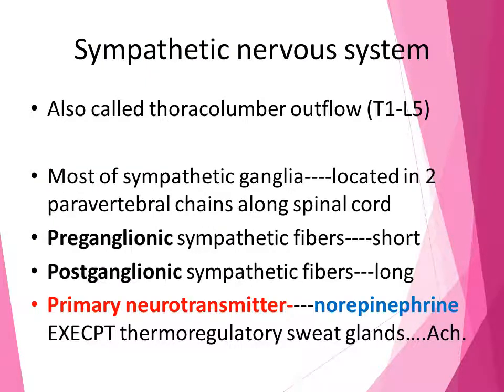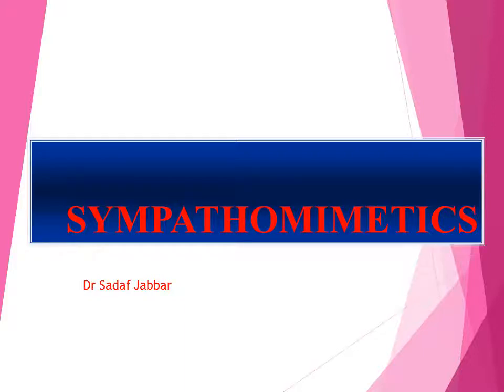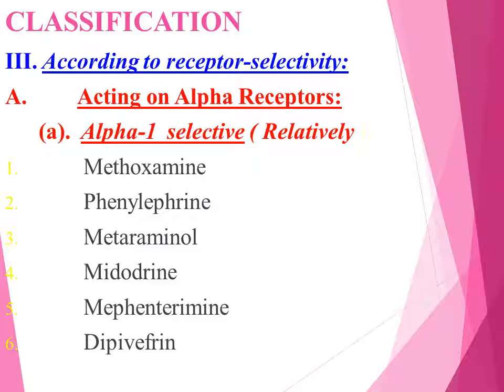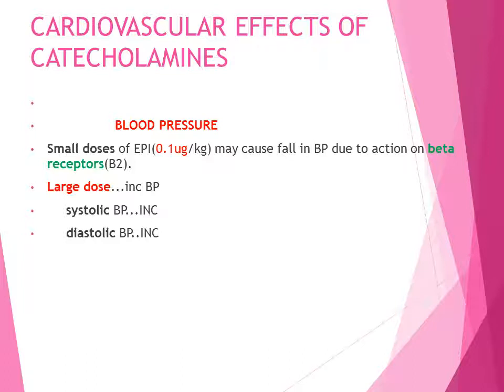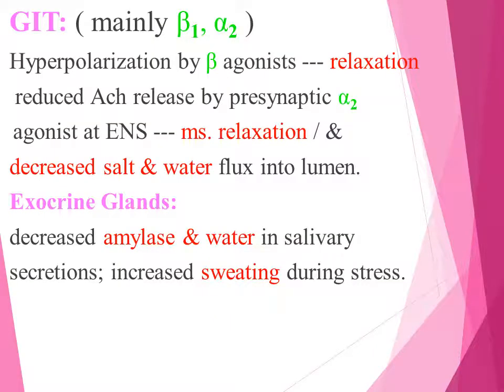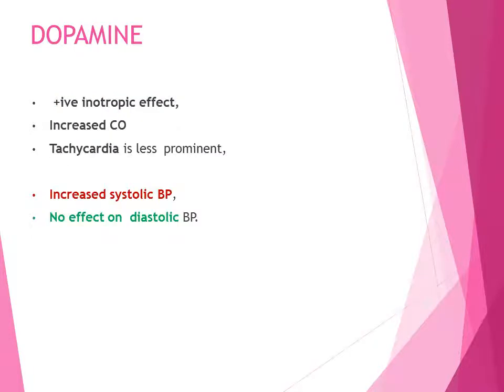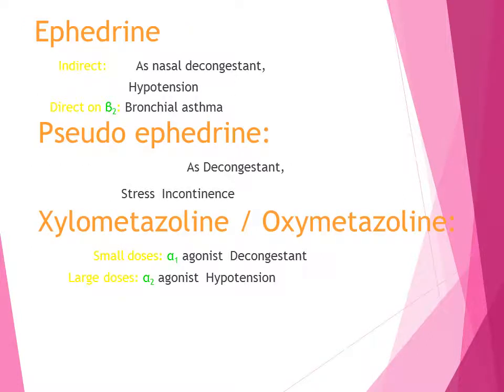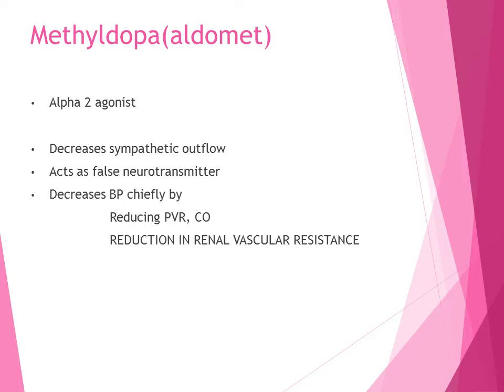Lecture of Dr. Sadaf Zawar for DPT 3rd Year on Topic DIRECT ACTING SYMPATHOMIMETICS